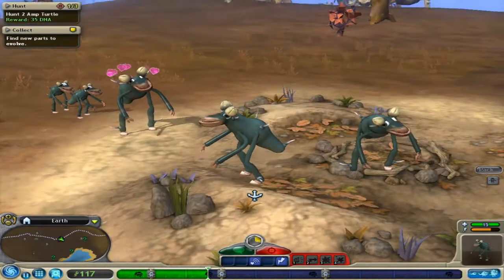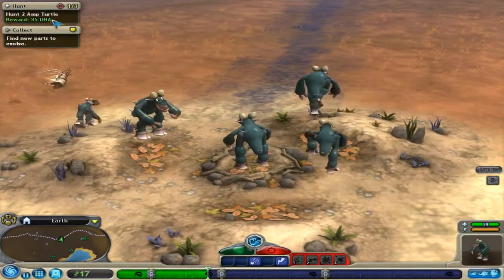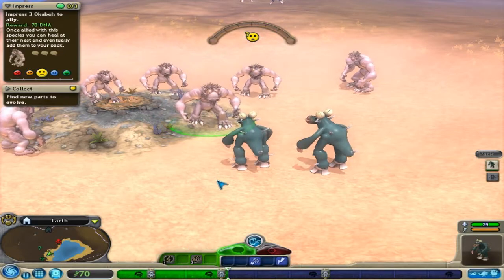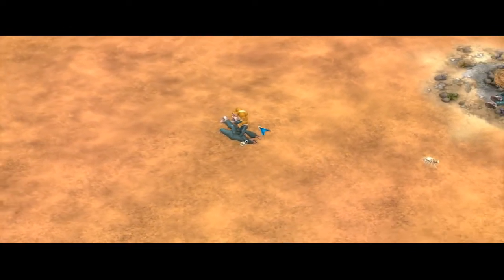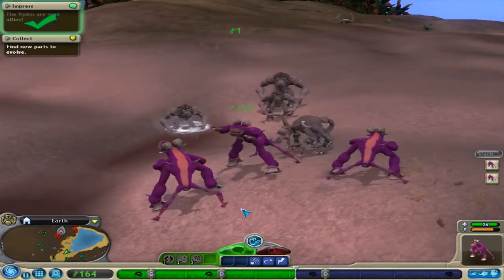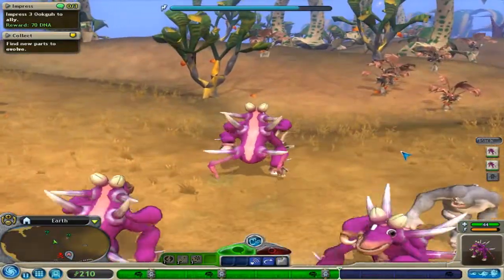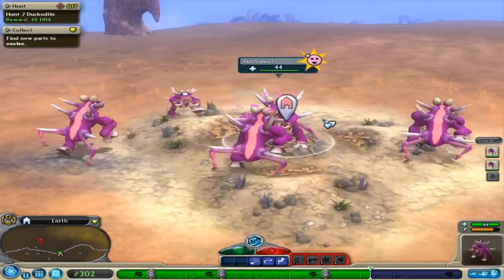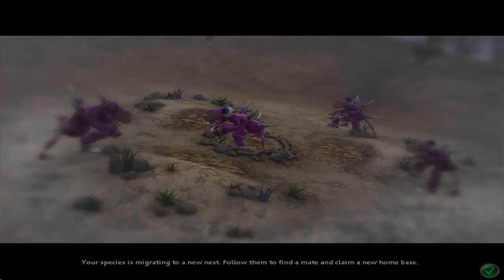SPORE Ep.3: Pack Hunting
We decide to befriend a few of our nestmates and convince them that murder is a great way to survive. We take on several nests and become smarter as we go. Maybe we should start being friends with other creatures... NAH!